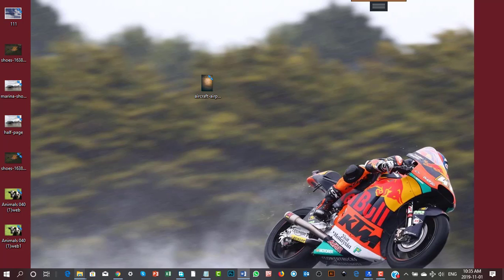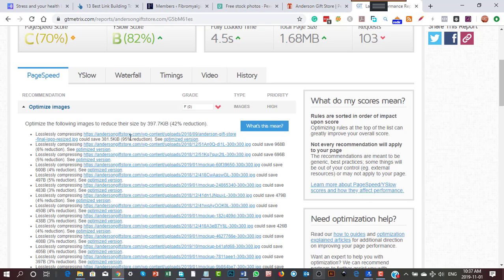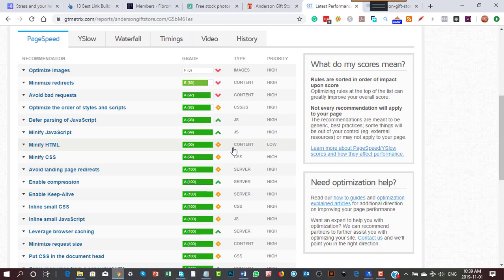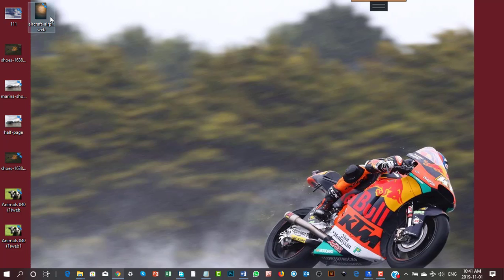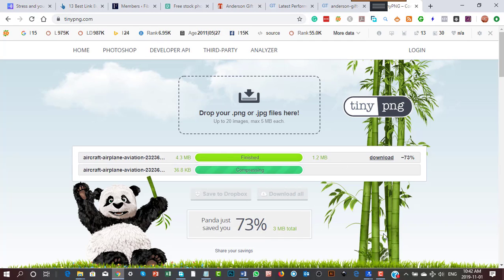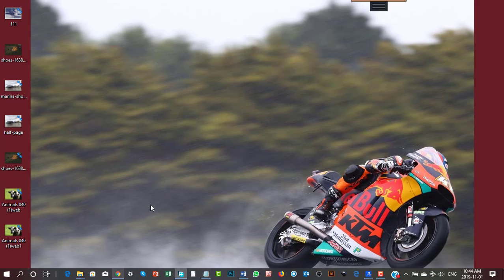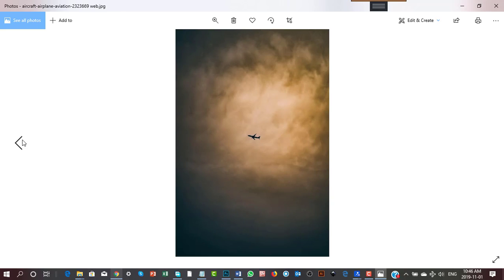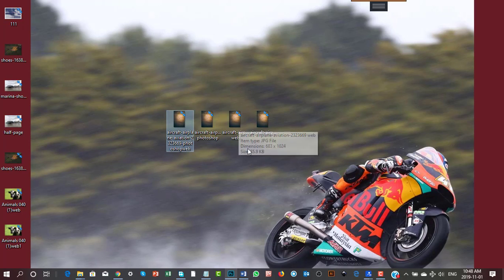Image Training Course Video 14 – Size by pixels – Image Compression